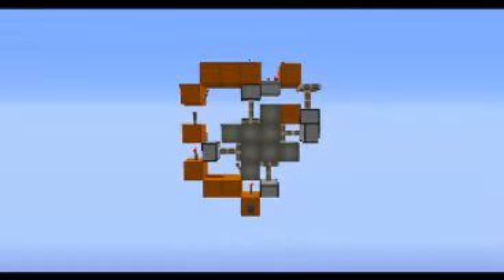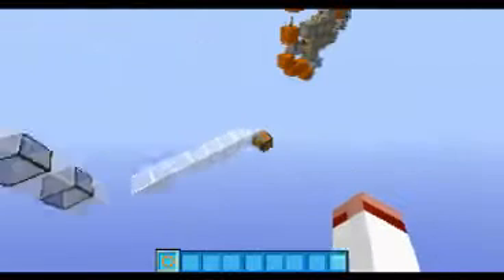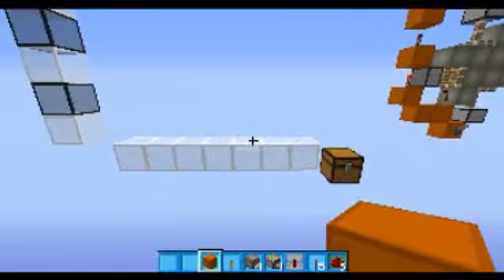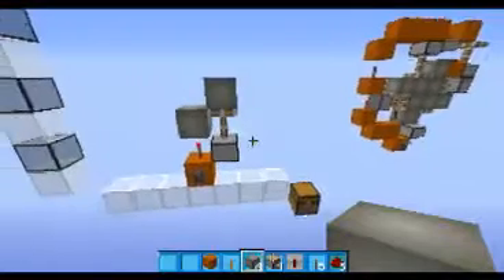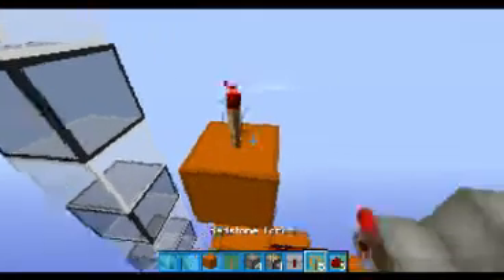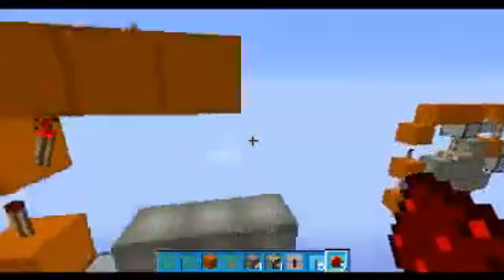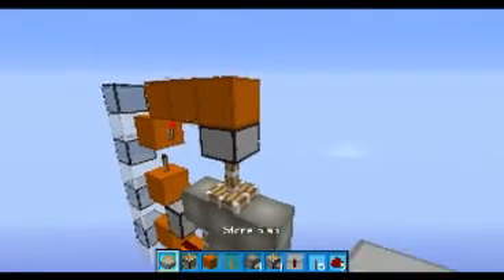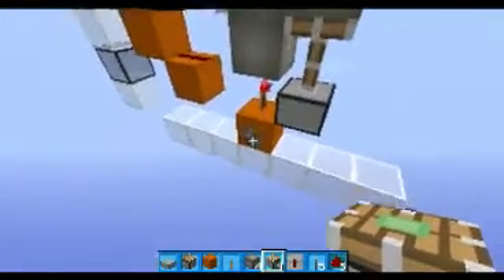Countdown To Christmas | Episode 2 | 1 Wide 2 by 2 Spiral Door | Redstone Tutorial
What is Countdown To Christmas?
Countdown to Christmas is a tutorial series leading up to Christmas, I will post daily tutorial videos about redstone and stuff so I hope you enjoy :D